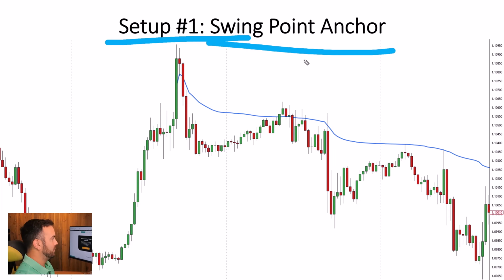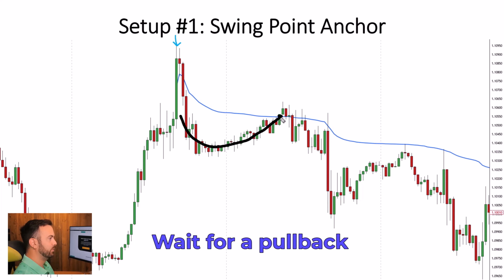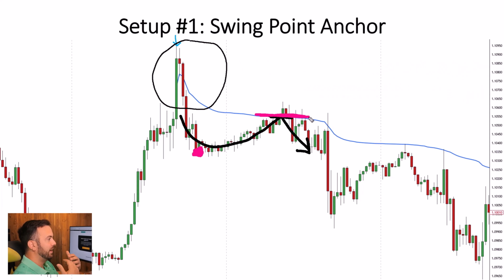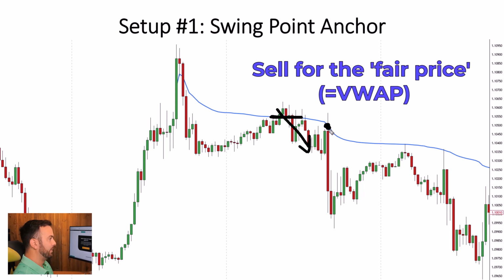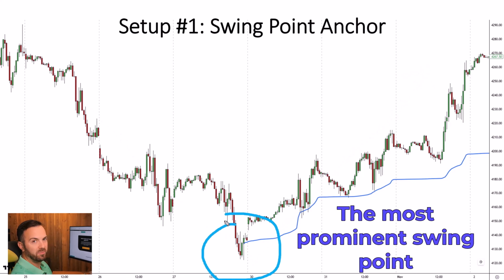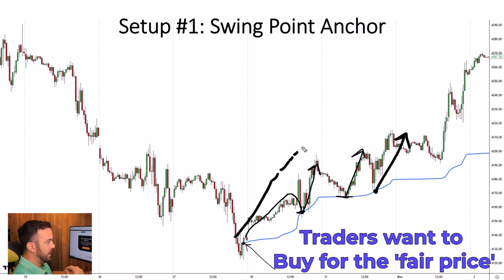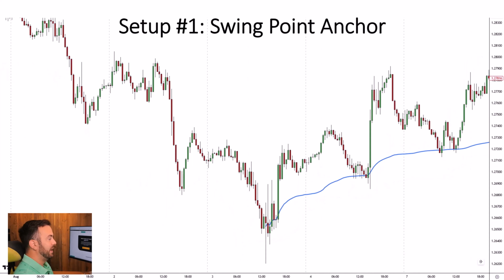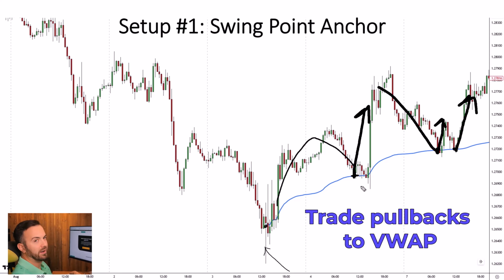How to Trade Pullbacks with Anchored VWAP